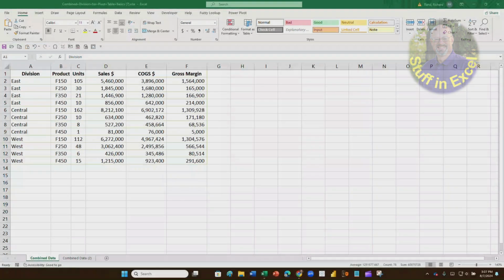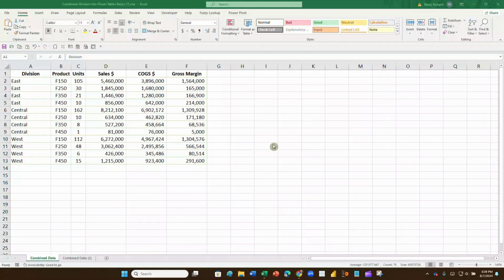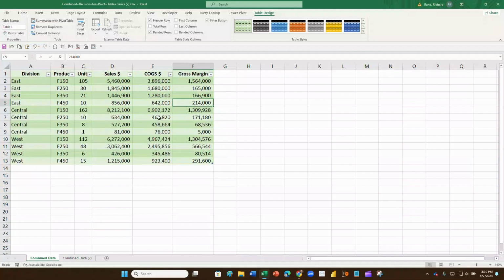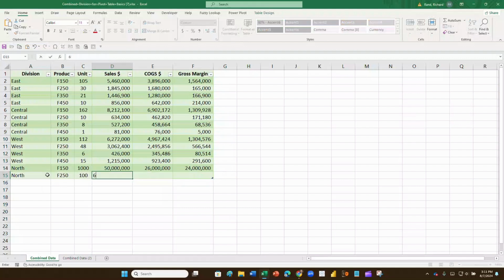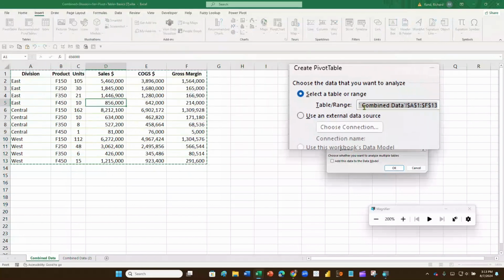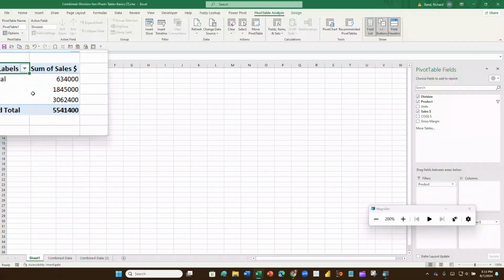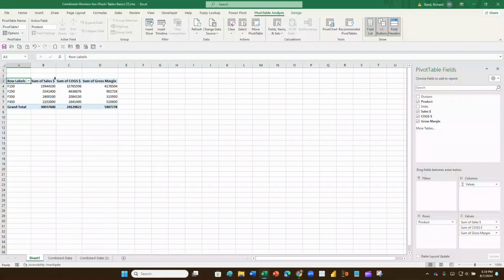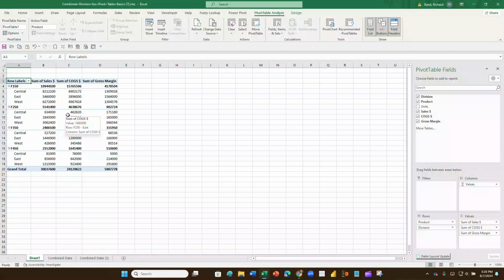Pivot Table Basics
You hear people talk about PivotTables all around you at work or in school, but you aren't really sure what they are, or how to create and use them. If you are like most of us, you just go along, pretending to know what others are talking about. In this video, I will show you the basics. I will explain what a PivotTable is, how to create one, and how to use it.